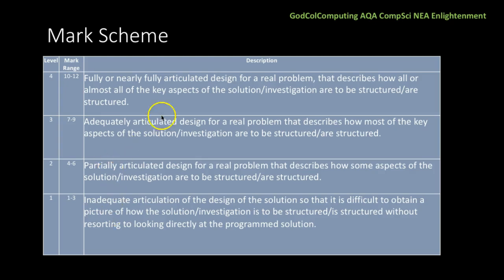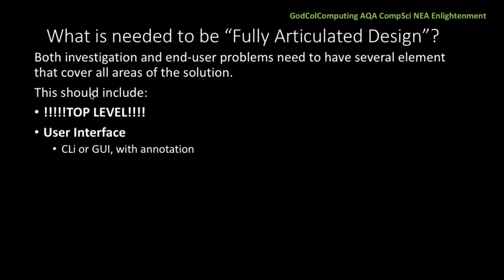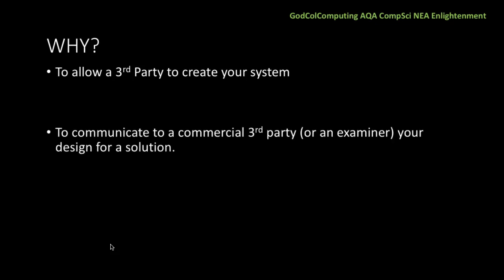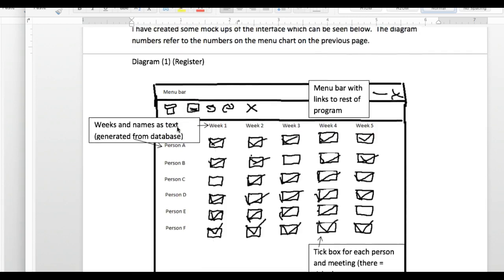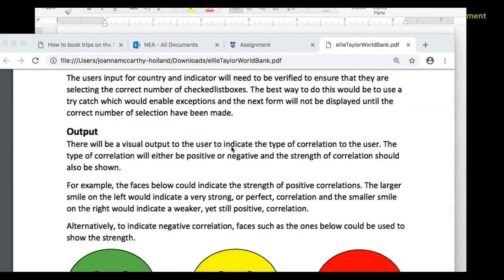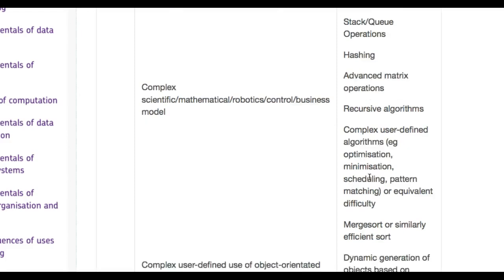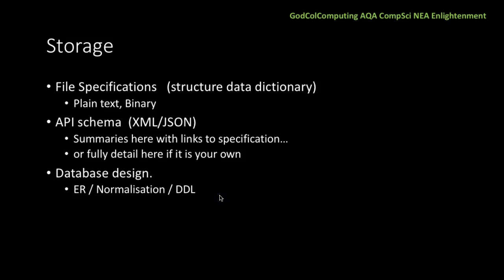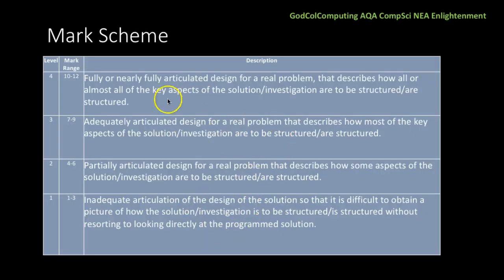AQA Conmpter Science NEA Design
An overview of what is required for th design section of your NEA